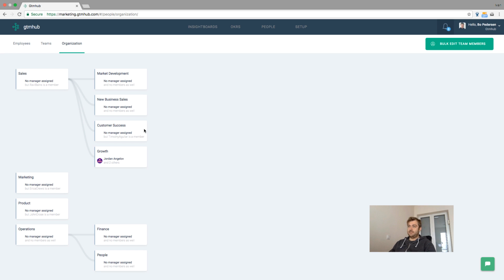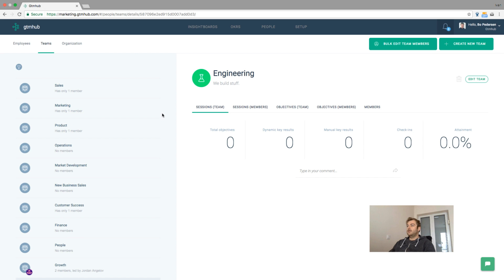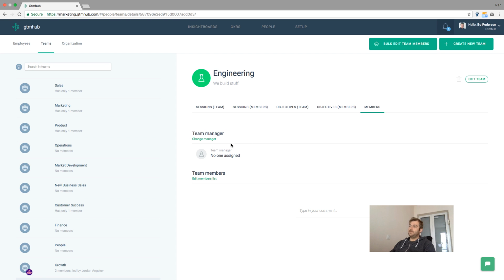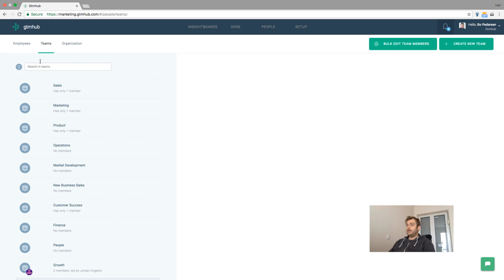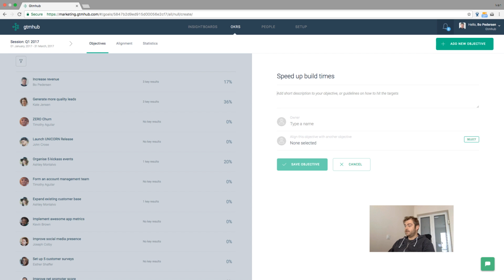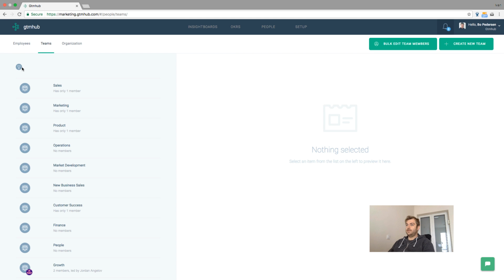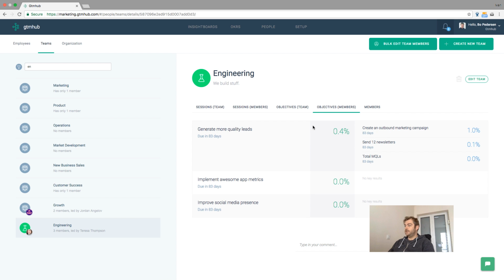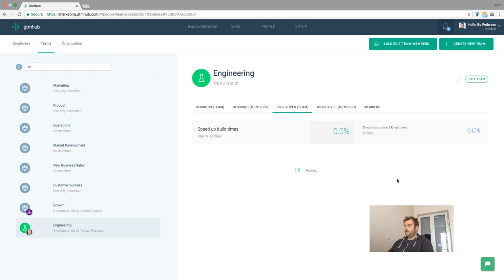People: Working with teams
See how to manage teams, assign objectives to teams and examine team performance